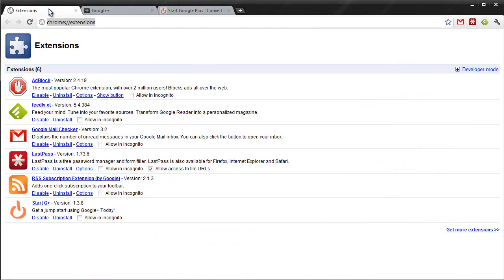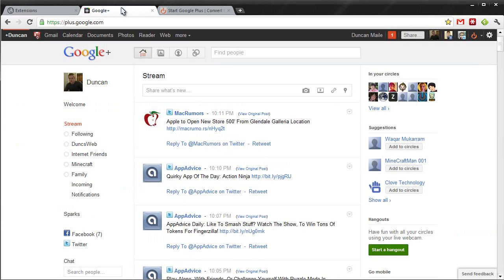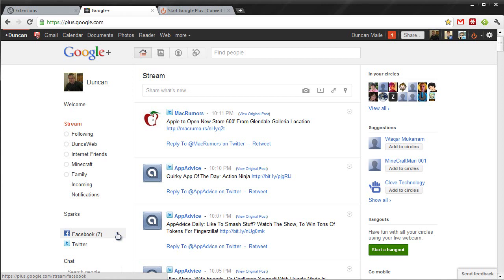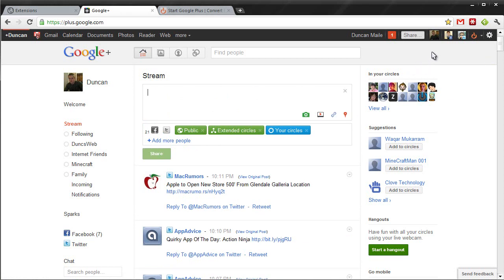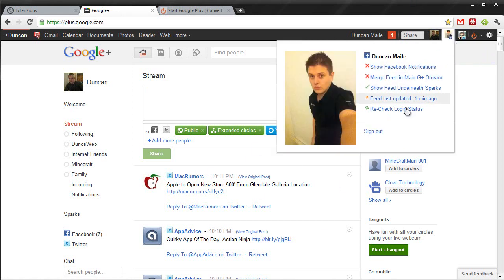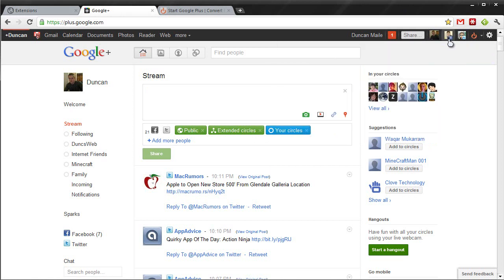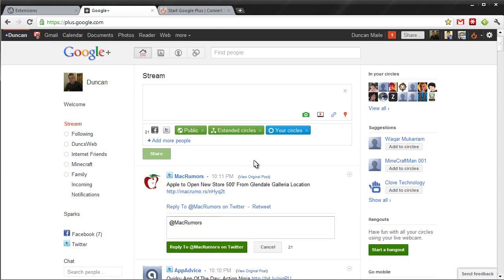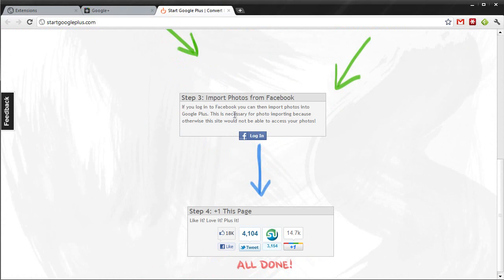How To Integrate Facebook & Twitter with Google Plus (in Firefox & Chrome)